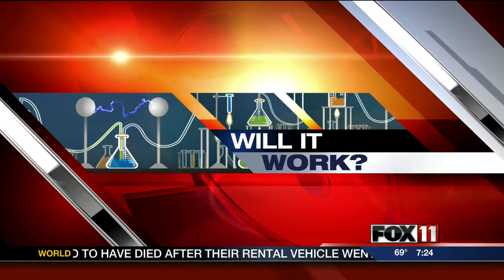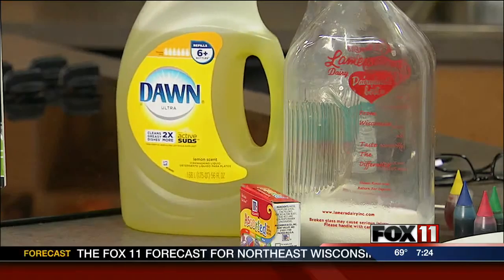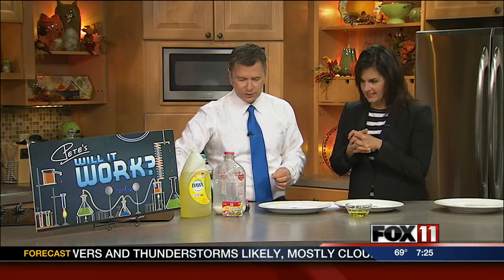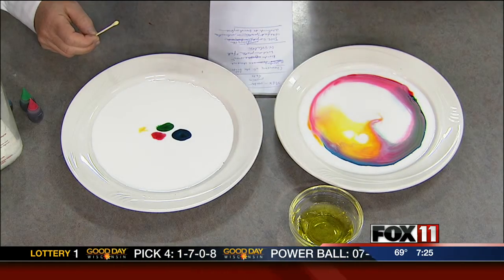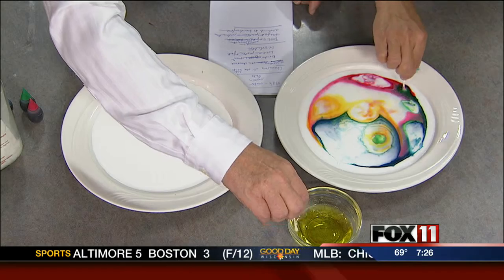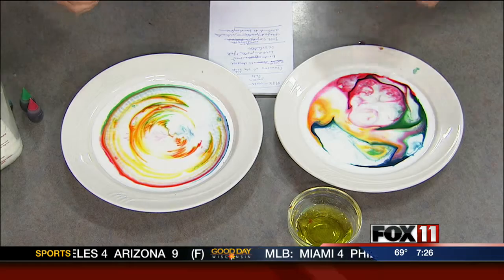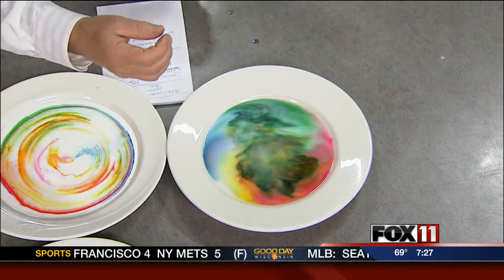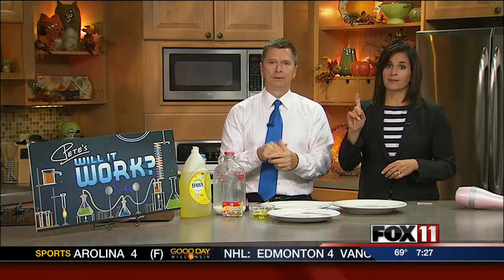Will It Work-Coloring Changing Milk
Pete tries out another experiment to see "Will It Work?"